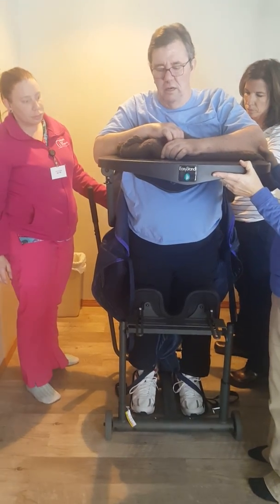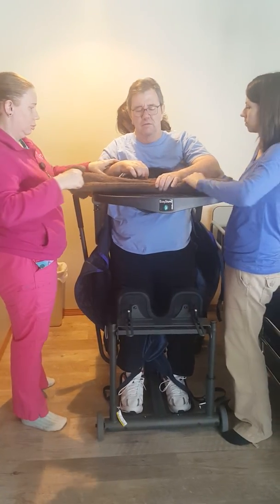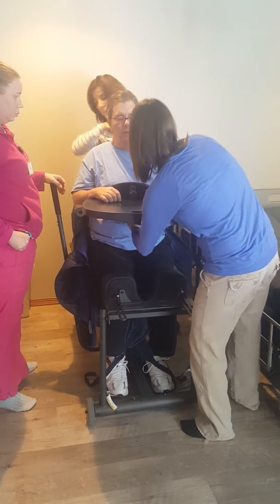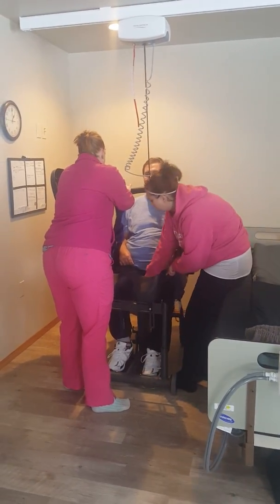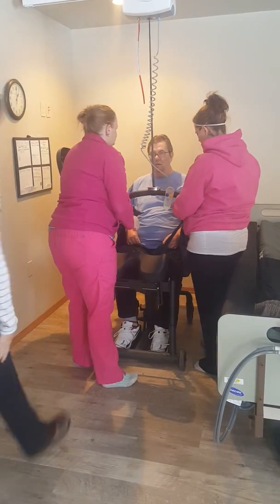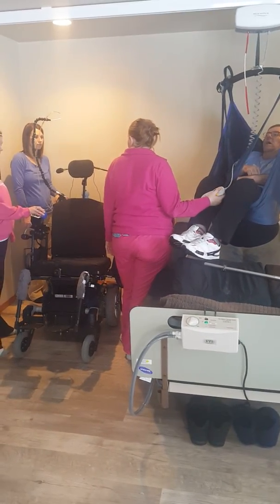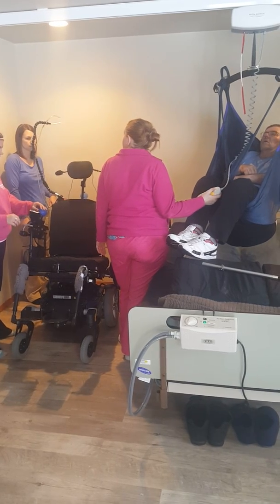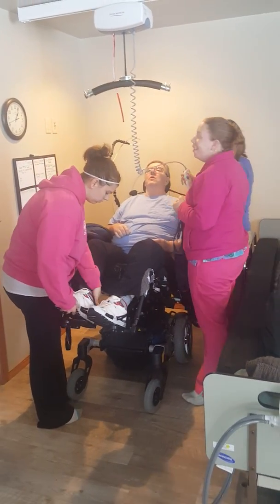Transfer from Standing Machine to Motorized Wheelchair